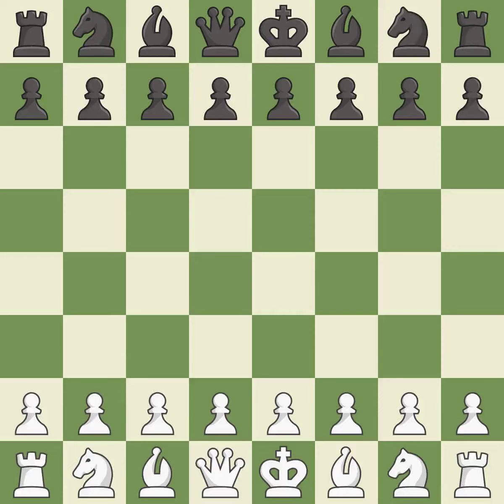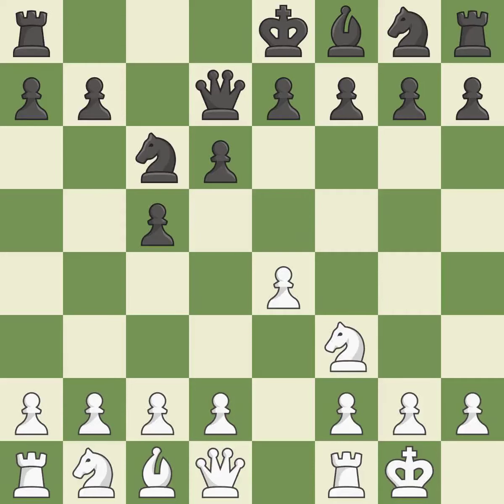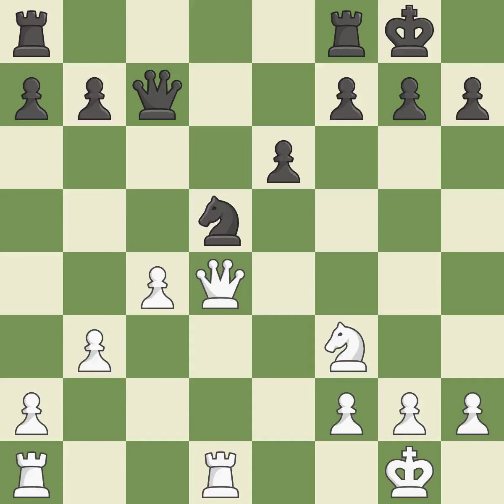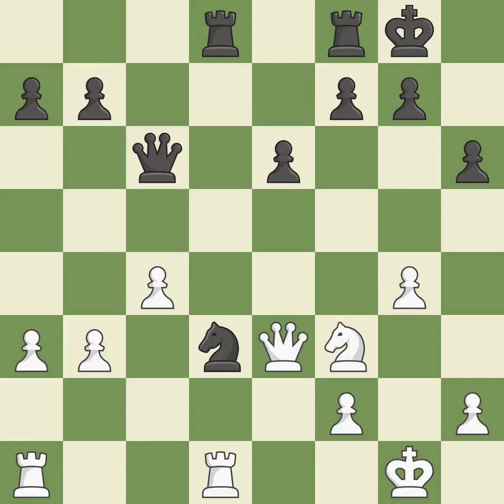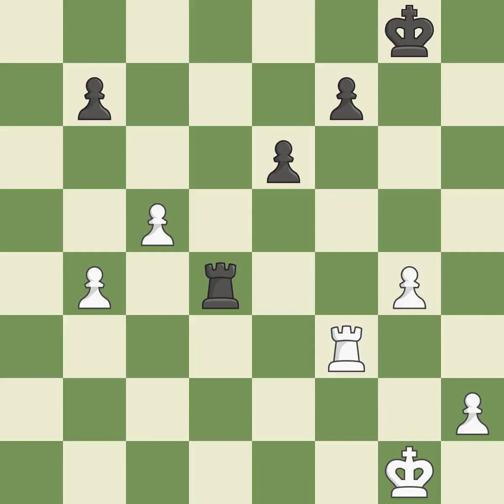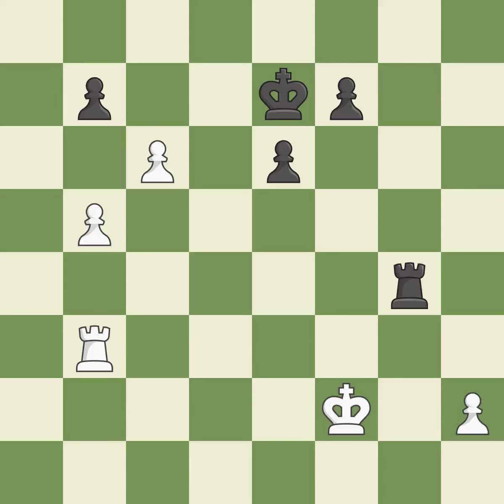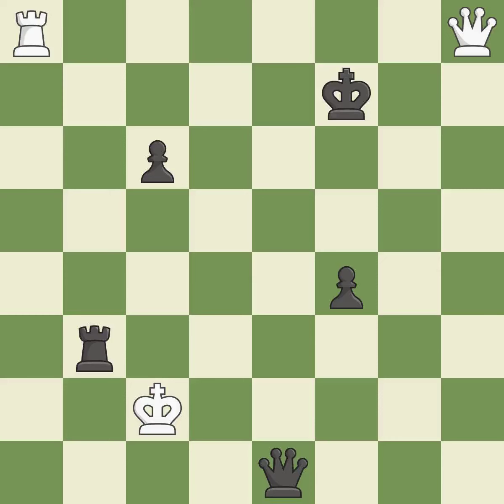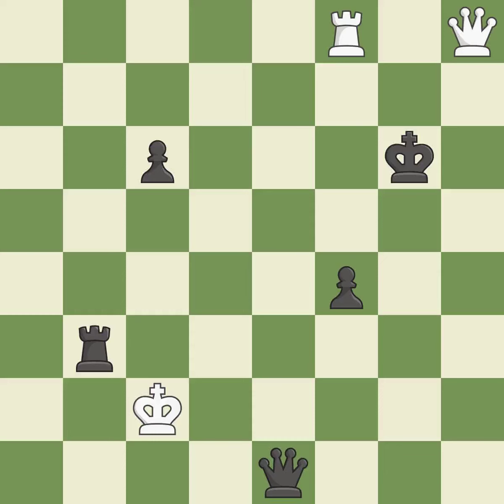White Jones, G., Black Zaremba, An,Sicilian Defense: Canal, Main Line, 4.Bxd7+ Qxd7 5.O-O Nc6, Even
Sicilian Defense: Canal, Main Line, 4.Bxd7+ Qxd7 5.O-O Nc6, Event Gibraltar Masters, Site Caleta ENG, Date 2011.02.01, Round 8.31, White Jones, G., Black Zaremba, An, Result 1-0, ECO B52, WhiteElo 2593, BlackElo 2339, PlyCount 119, EventDate 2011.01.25, EventRounds 10, EventCountry ENG, Source Mark Crowther, SourceDate 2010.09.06